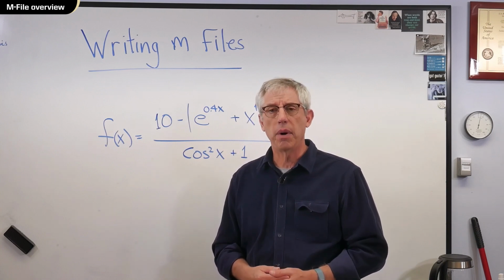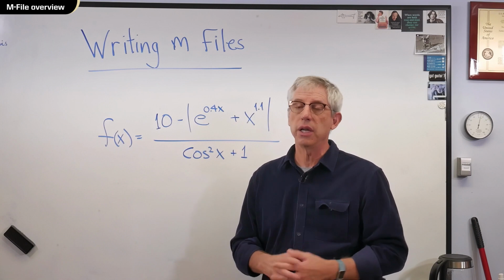ENGT 509 6-1 Intro to m Files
Scripts or programs in MATLAB are called m files since they have a .m file type.  They are just text fines and basic ones are not hard to write using the MATLAB editor.  Here's a short intro at my whiteboard.